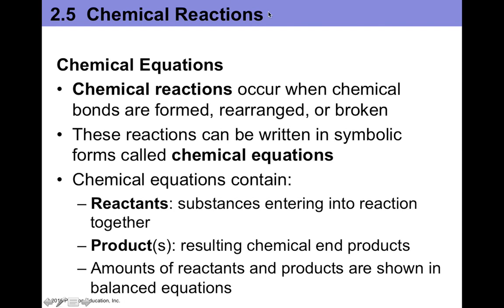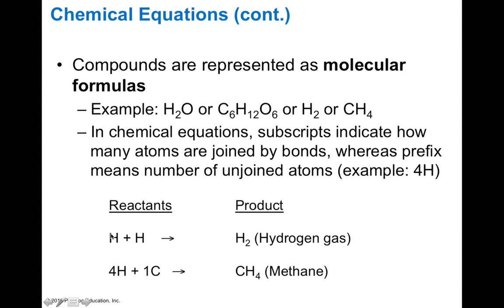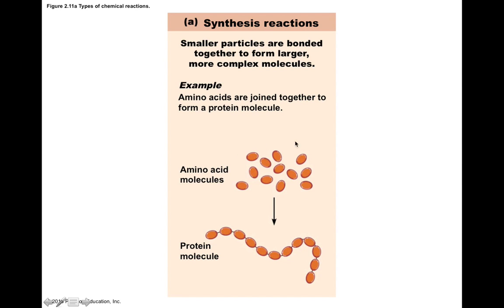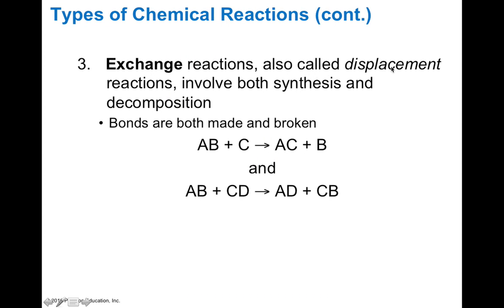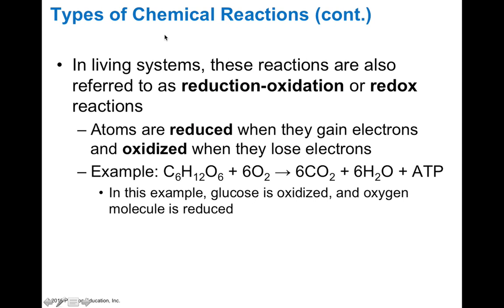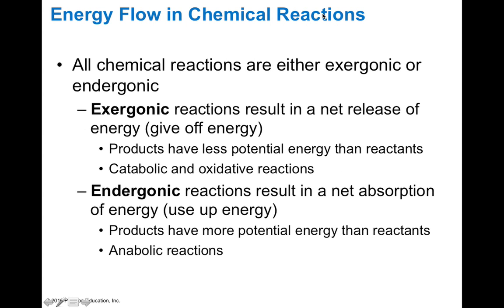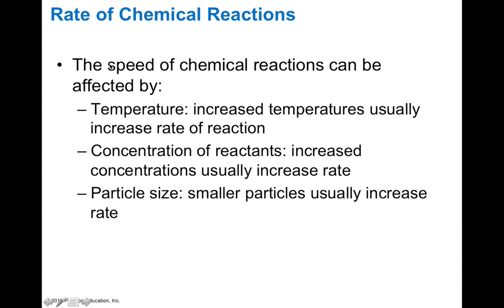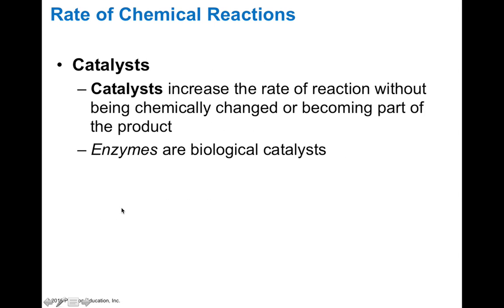Chapter 2.5 Chemical Reactions BIO201